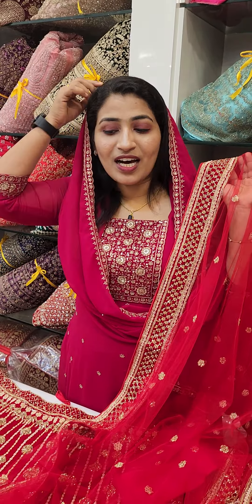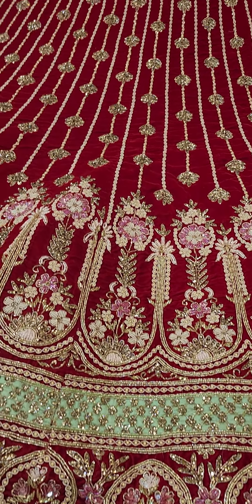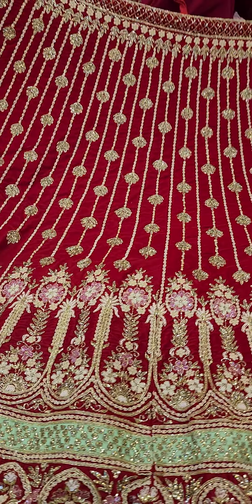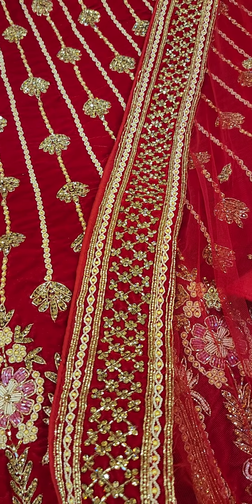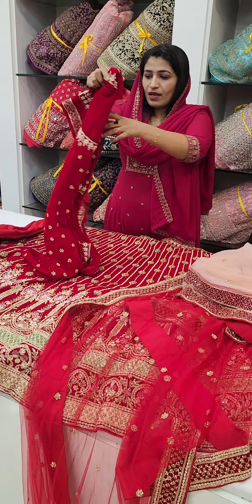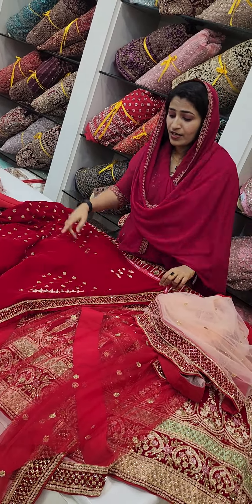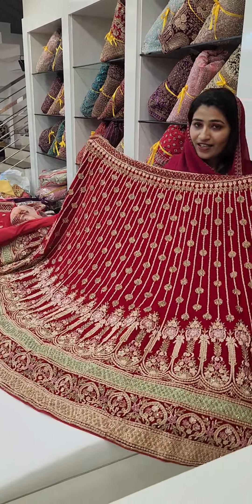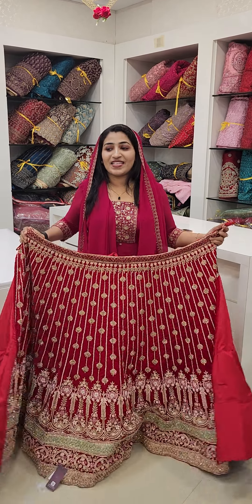Please contact us on WhatsApp or visit our shop to get this product